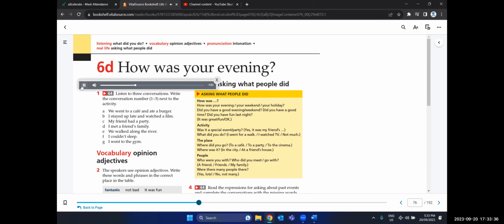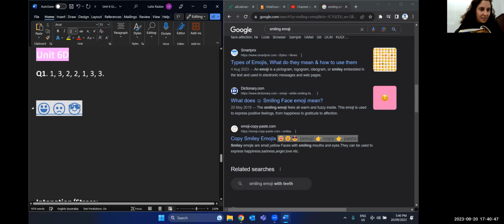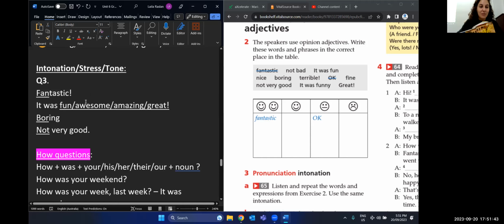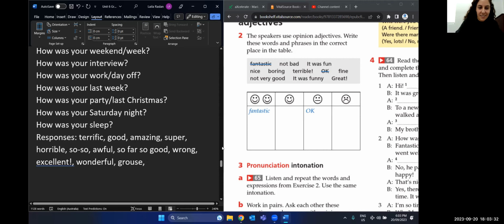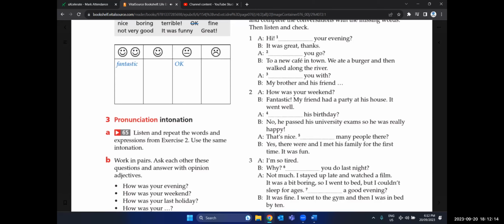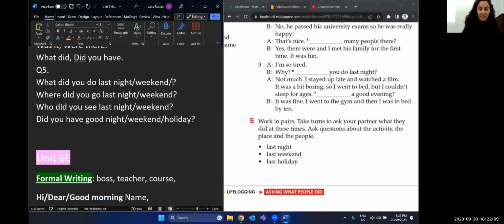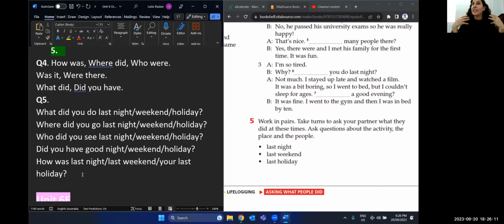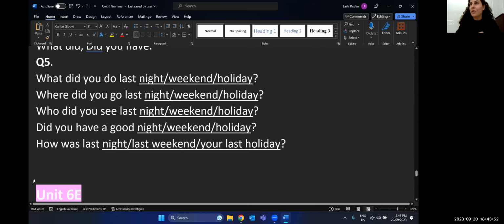English Lesson #80 | How was your evening?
This video explains: Vocabulary: opinion adjectives. Grammar - Past simple regular verbs. Irregular verbs. Was/were. Affirmative/negative/questions .